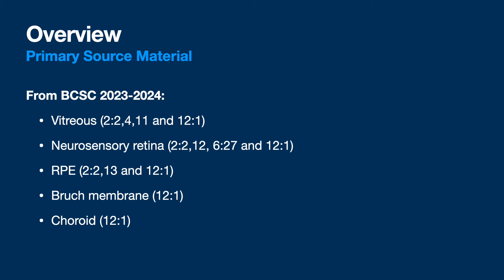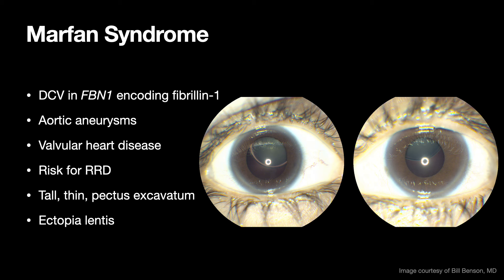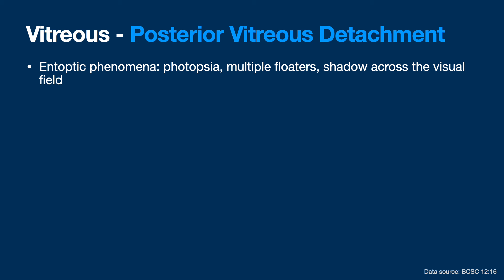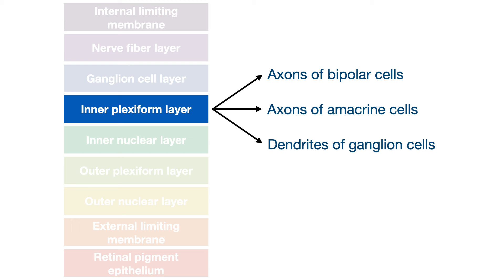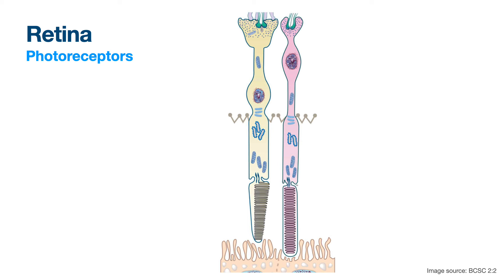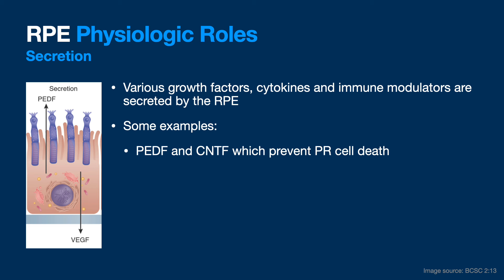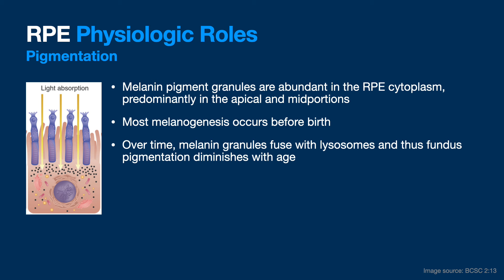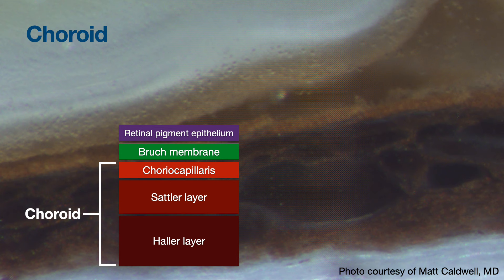Vitreoretinal Biology and Anatomy 2024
This was a talk I gave this morning to the UT and Military residents here in San Antonio regarding basic biology, physiology and anatomy of the retina, vitreous and retinal pigment epithelium.